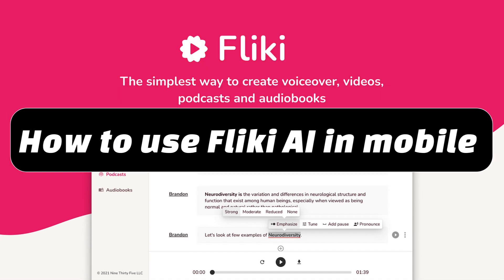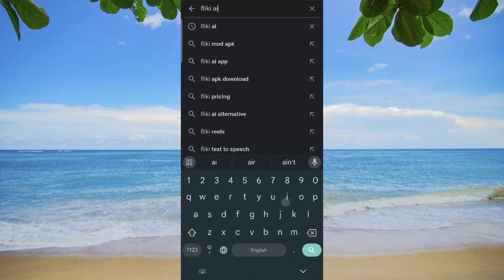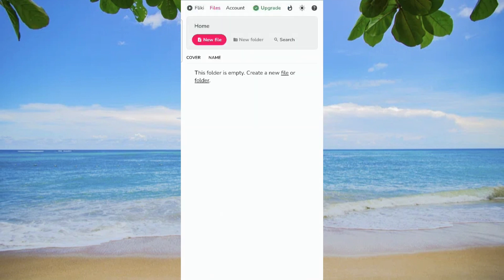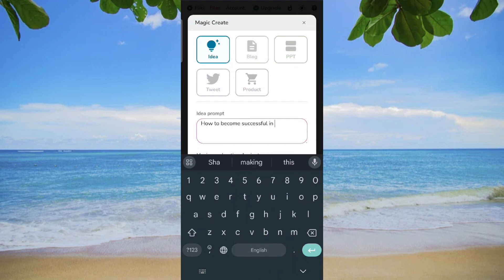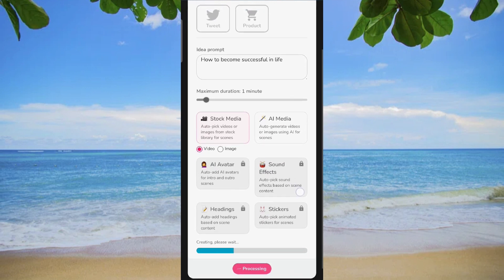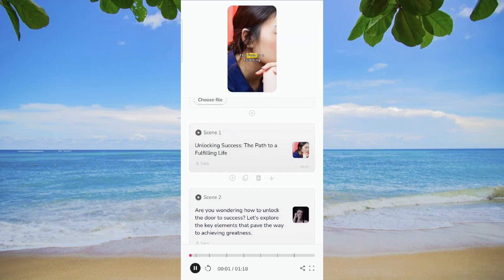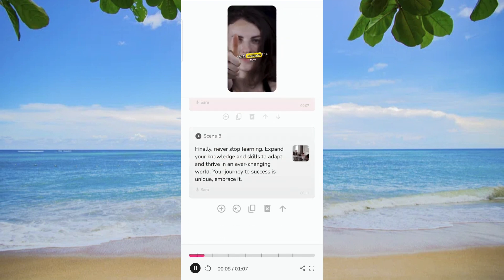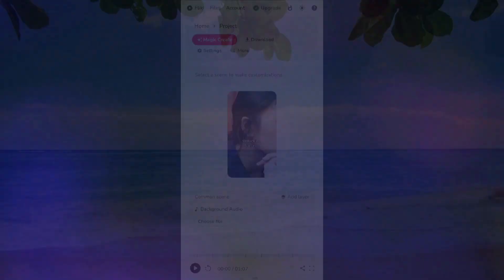How To Use Fliki AI In Mobile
Learn how to use Fliki AI in mobile.
In this tutorial i will show you how to use Fliki AI in mobile.